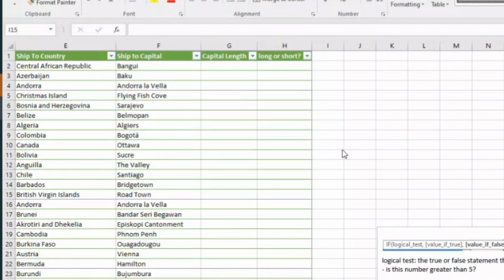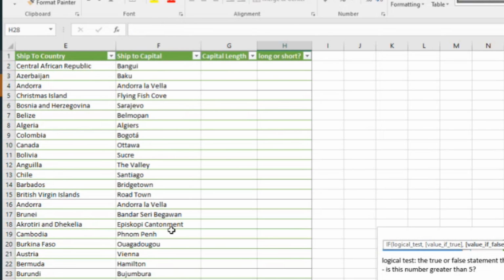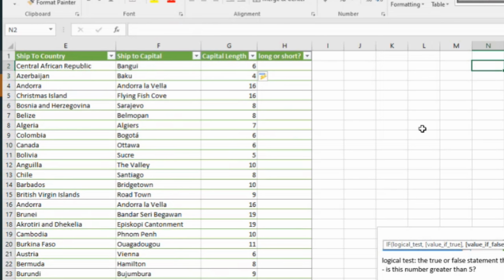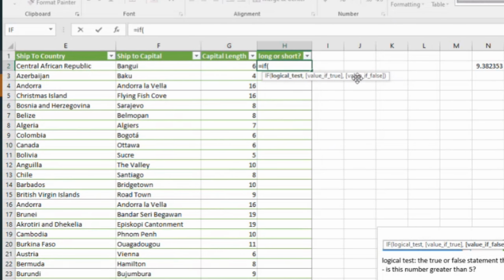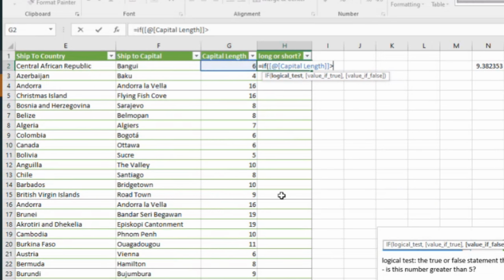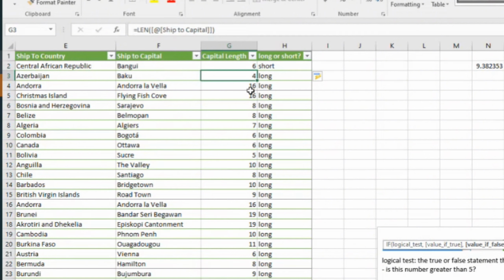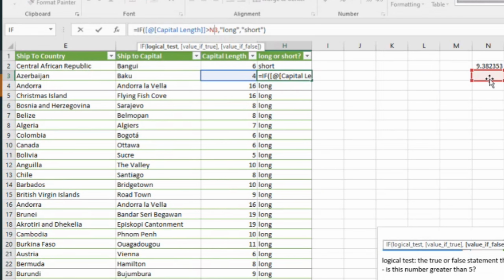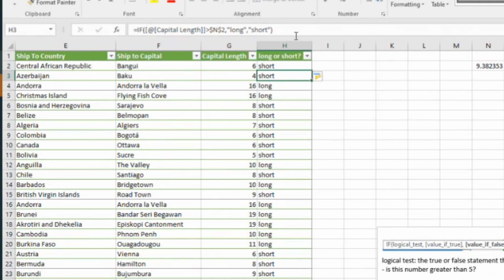How to Use LEN, AVERAGE, and IF Functions in Excel | Quick Tutorial for Beginners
In this quick Excel tutorial, I'll show you how to use the LEN, AVERAGE, and IF functions to perform powerful data analysis. Learn how to calculate the length of text, find the average length of capital city names, and compare those lengths using an IF statement in Excel.
In just a few minutes, you’ll master these three essential Excel functions and apply them to real-world data. Whether you're an Excel beginner or looking to enhance your data analysis skills, this tutorial will guide you step-by-step.
Key topics covered:
How to calculate text length using the LEN function
How to find the average of values using the AVERAGE function
How to create logical comparisons using the IF function
How to avoid common Excel formula mistakes with absolute references

This title and description are optimized for relevant keywords like LEN function, AVERAGE function, and IF function while being concise and compelling for viewers searching for Excel tutorials. Let me know if you need further adjustments!